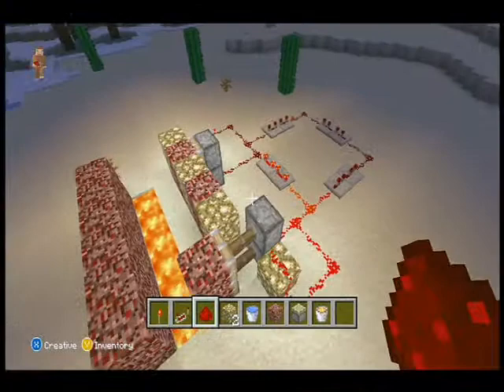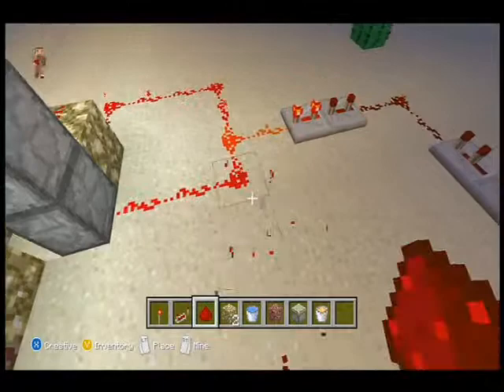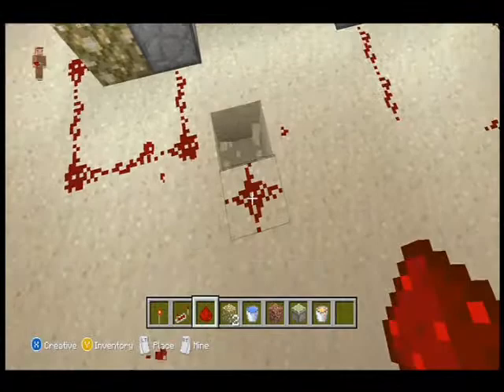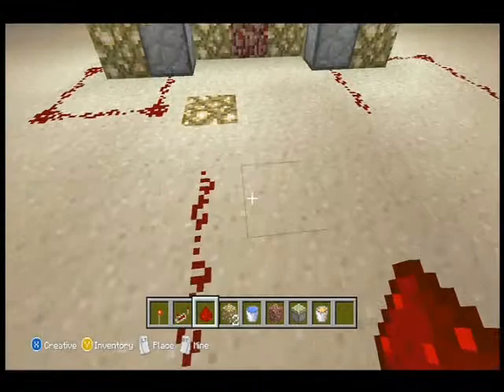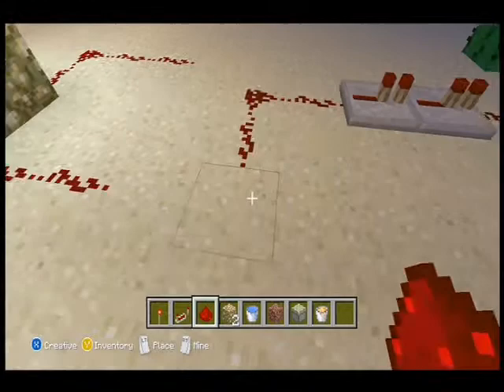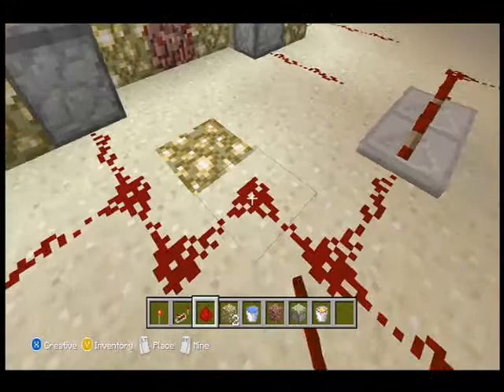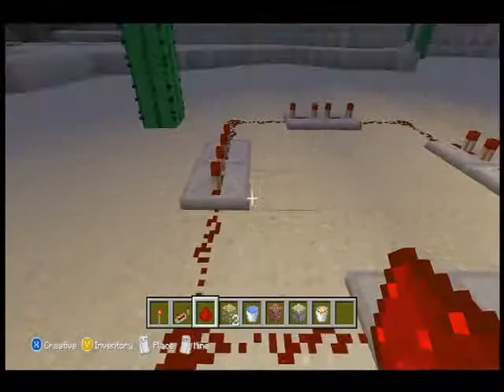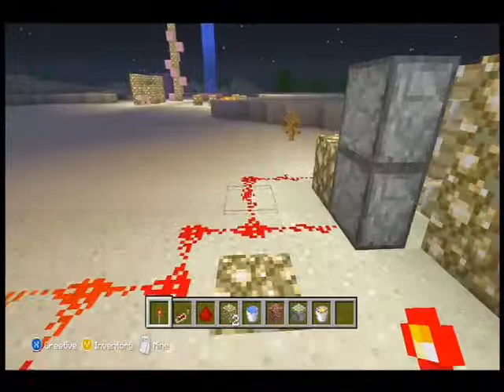Minecraft: How To Make A Endless Circuit (Clock)